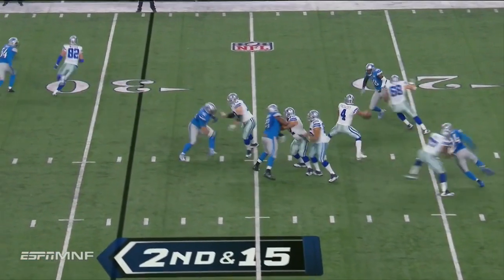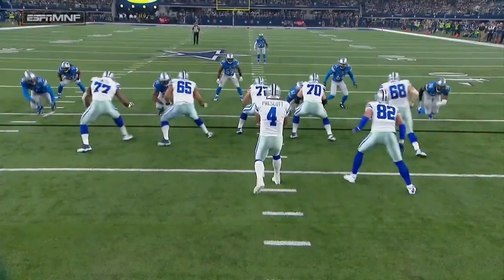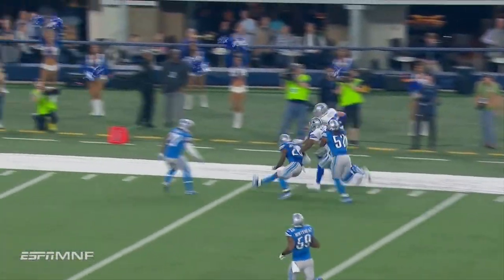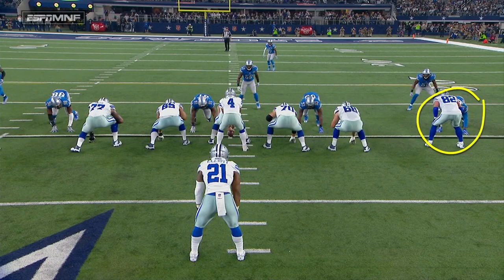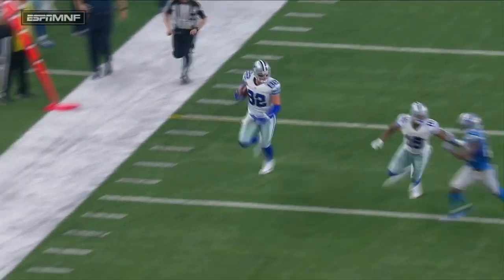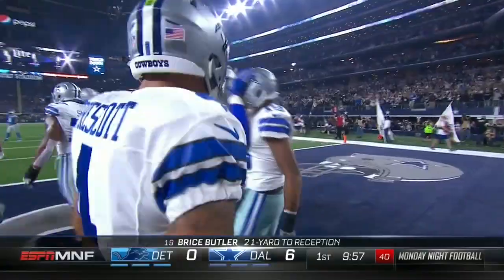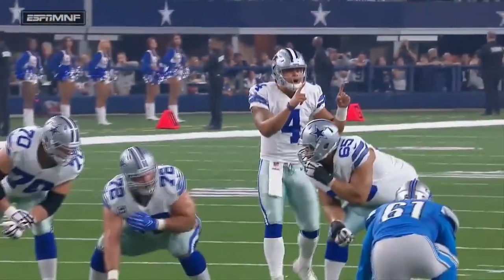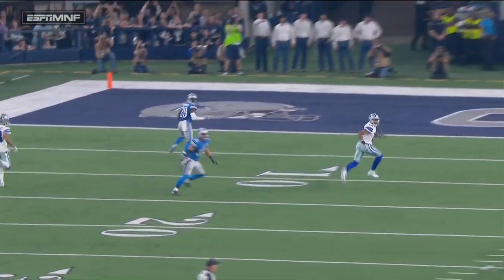Dak Prescott Guides Cowboys on 66-yard TD Drive! | Lions vs. Cowboys | NFL Week 16 Highlights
Dak Prescott Guides Cowboys on 66-yard TD Drive!